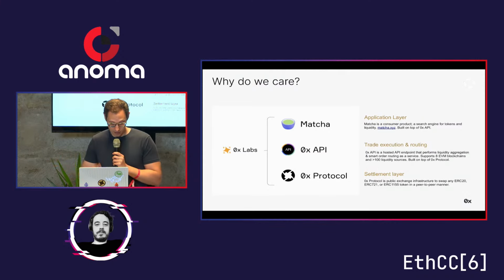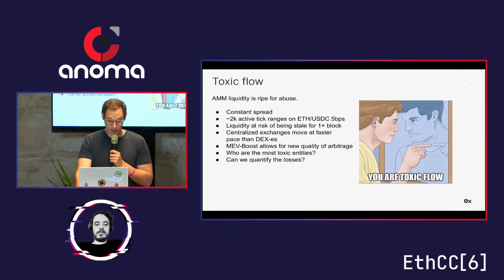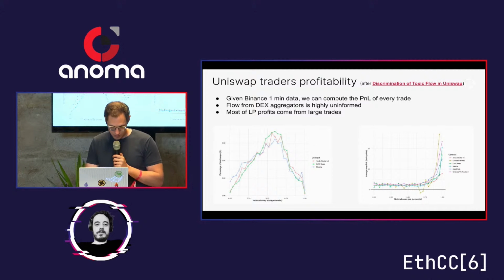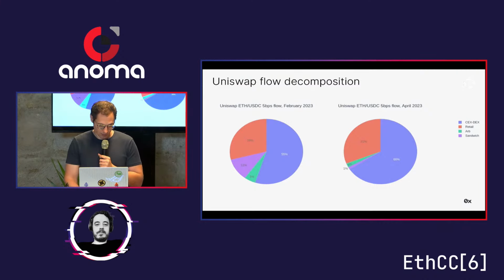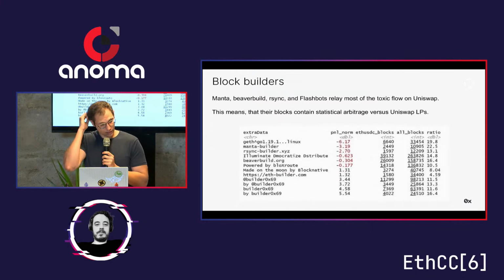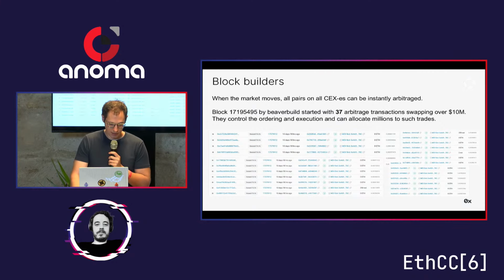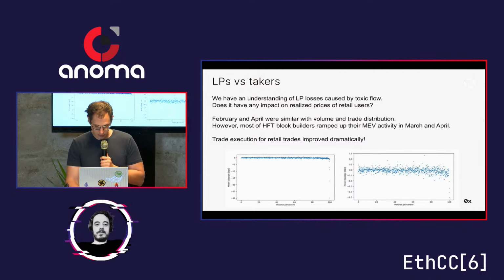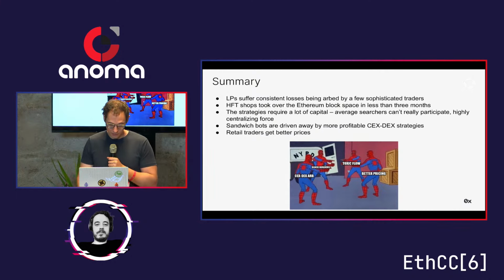Robert Paluba - MEV, toxic flow and its consequences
We will describe the supply chain behind DEX trading with MEV-Boost and how retail traders fare against HFT firms.